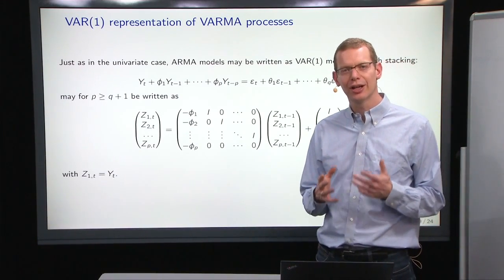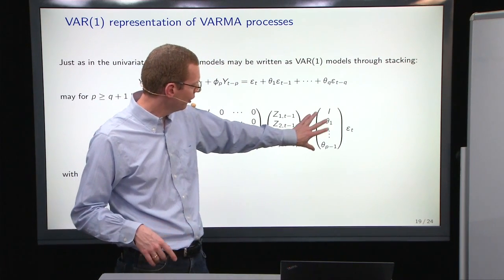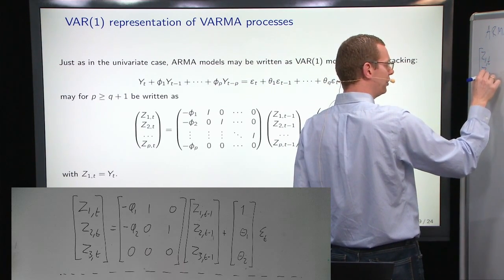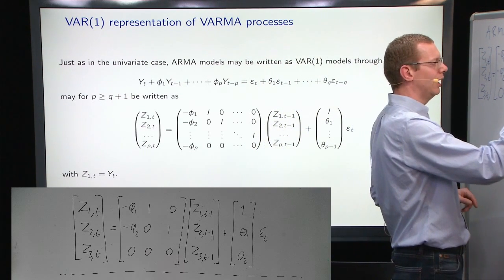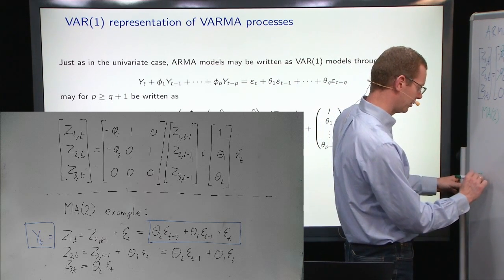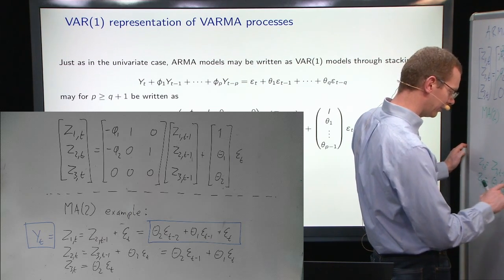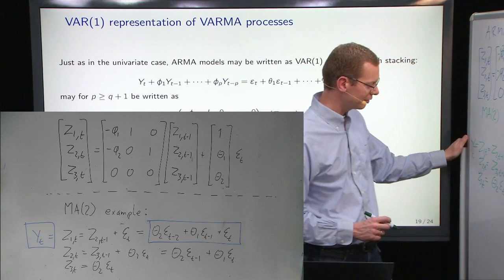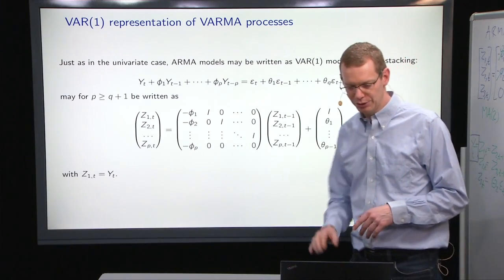02417 Lecture 9 part D : VARMA(p,q) as VAR(1) model